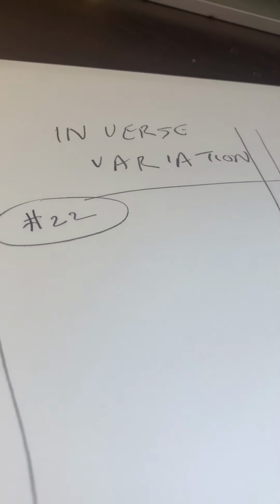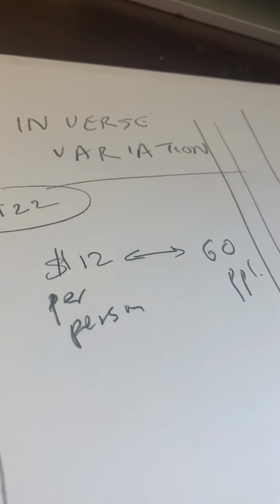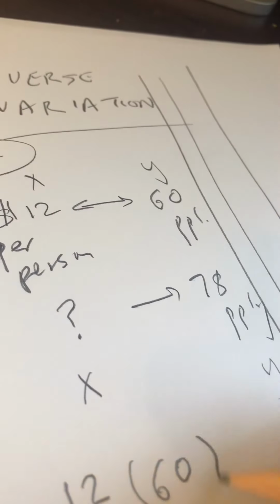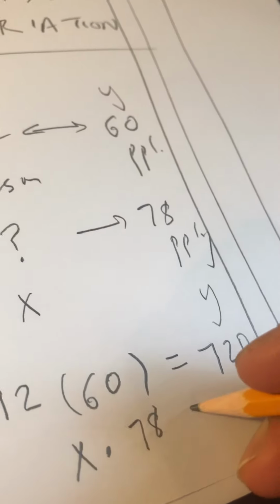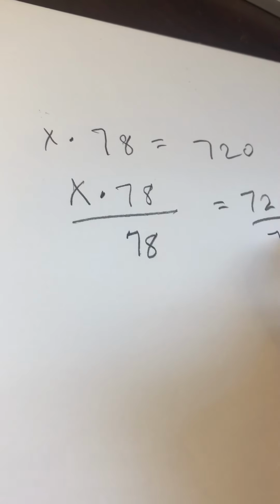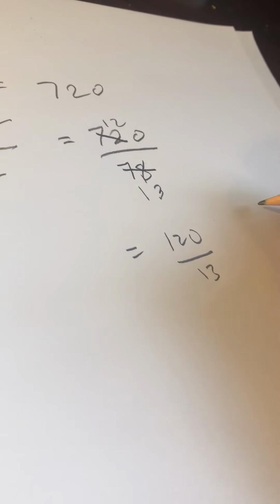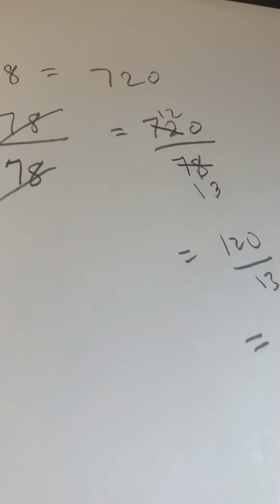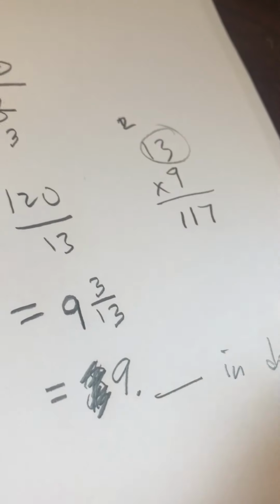Inverse Variation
College Algebra Inverse Variation